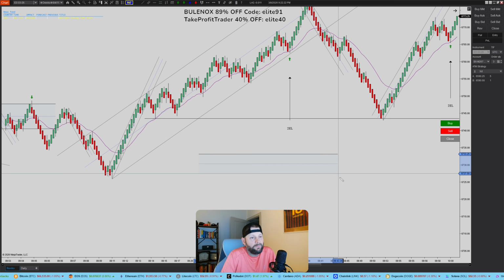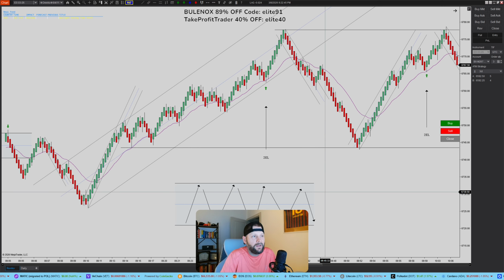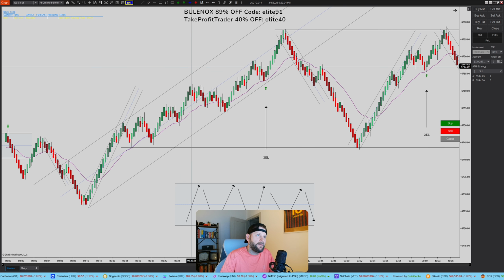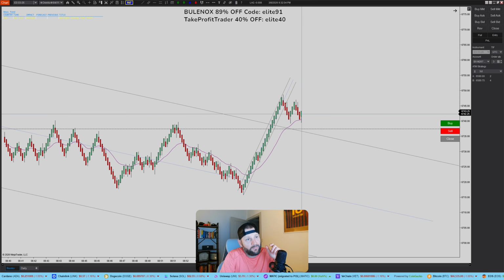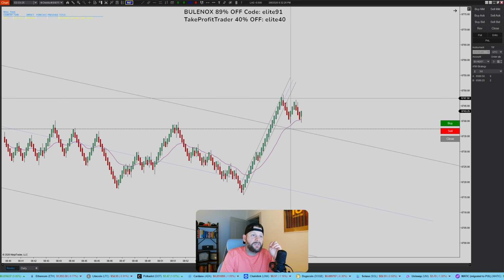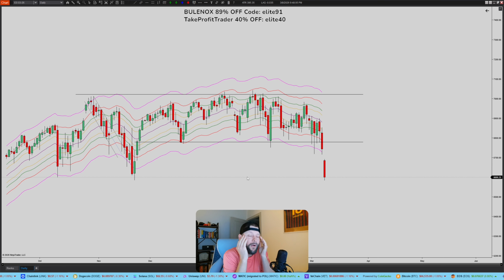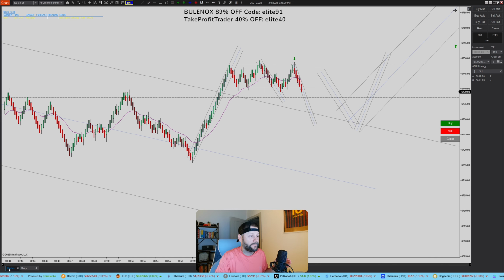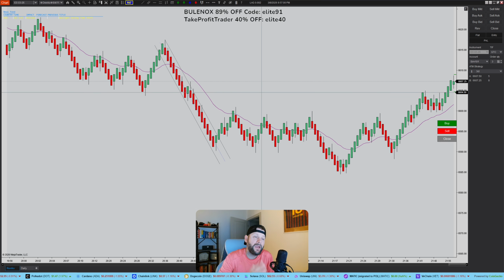How I Trade Renko using PATs Rules (part 2)